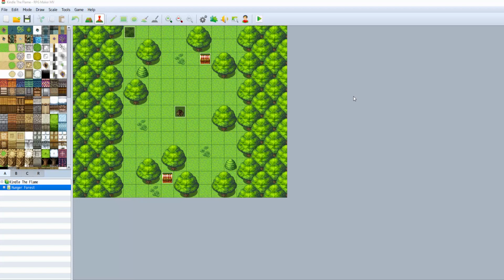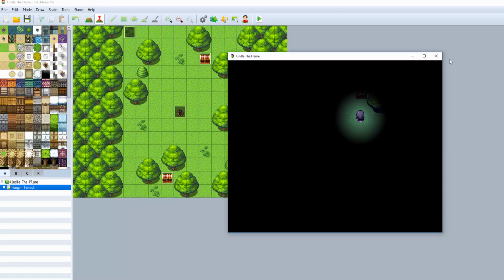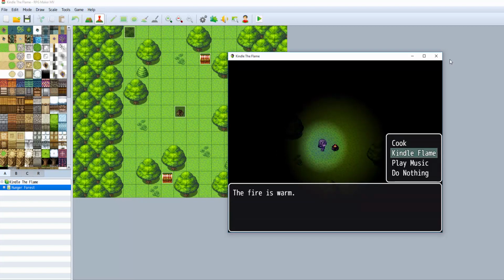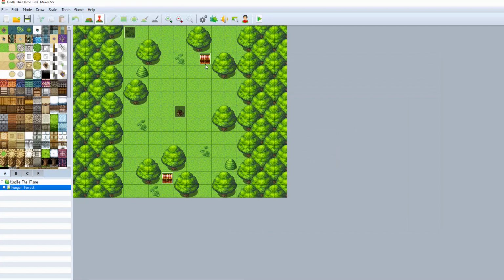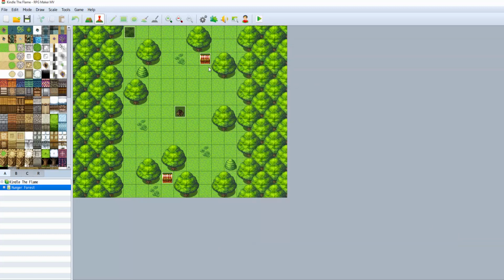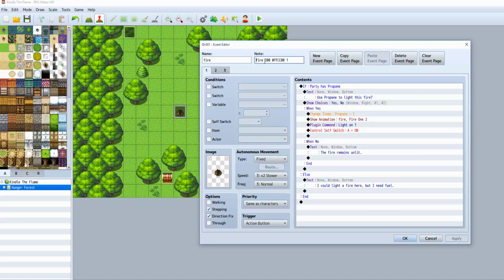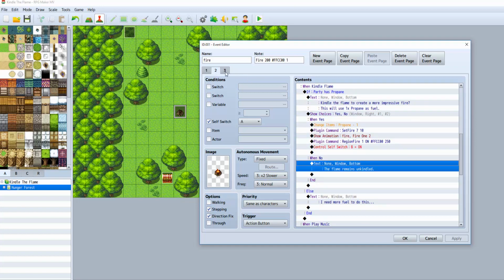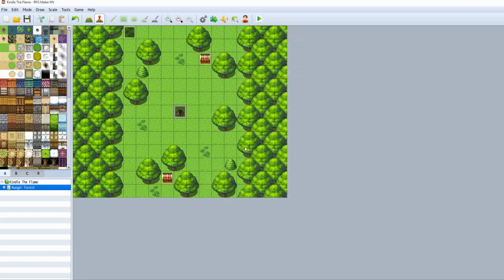RPG Maker MV Tutorial: Cooking/Survival/Camp Fire Tutorial "Kindle the Flame"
Today we have a basic RPG Maker MV tutorial on a "survival / cooking / alchemy" based system, named "Kindle the Flame". As always, full demo provided and I hope my tutorial helps! All the best!

CREDITS:
TERRAX LIGHTING
MALUKAH YOUTUBE